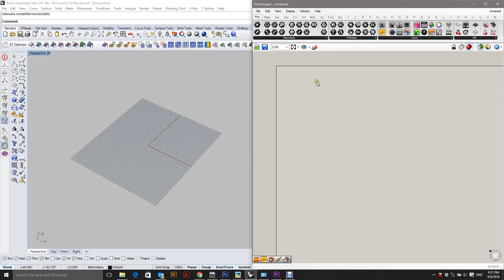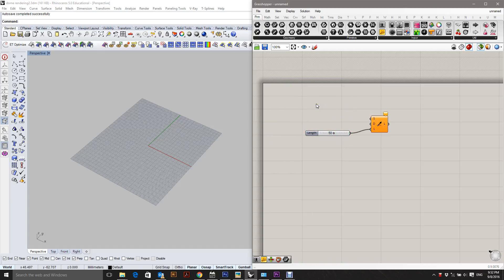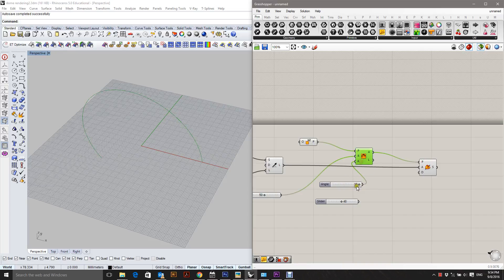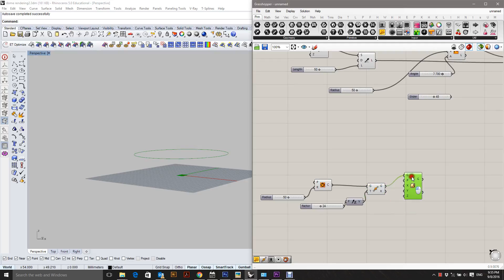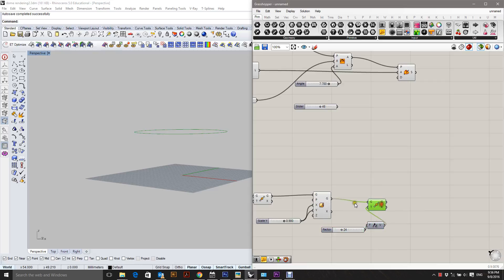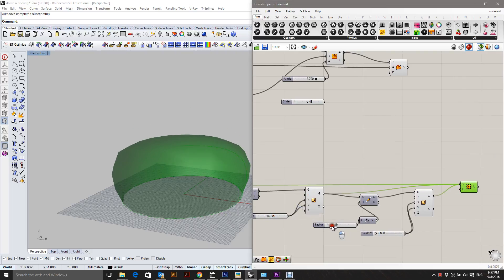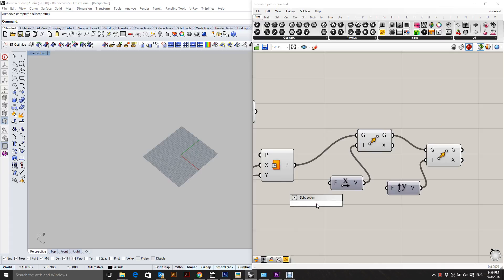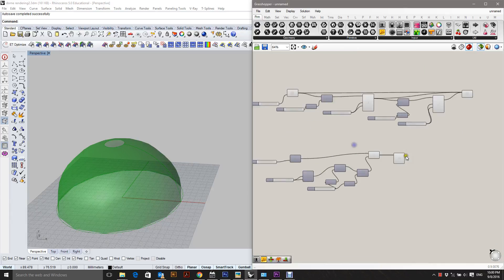Dome creation methods in Grasshopper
by Seyi Arole